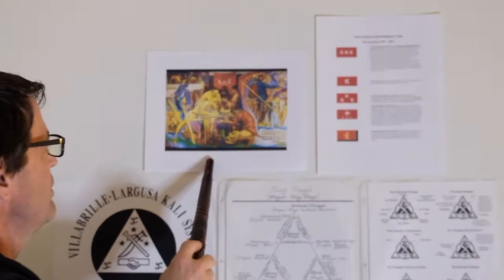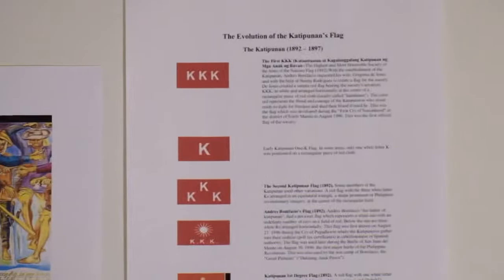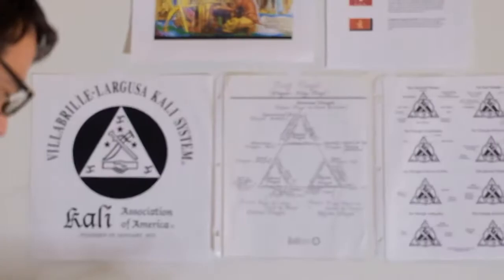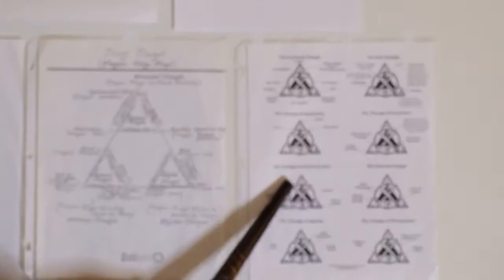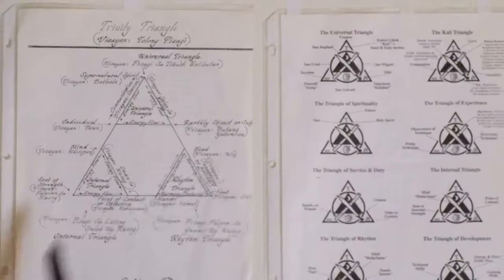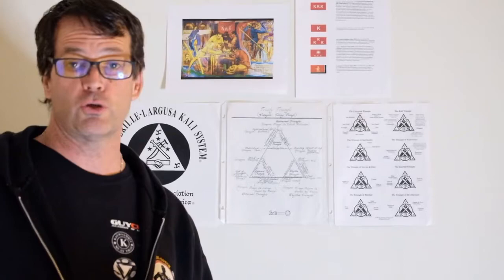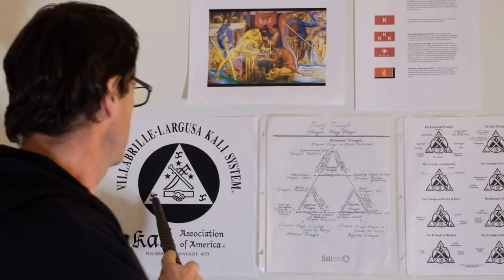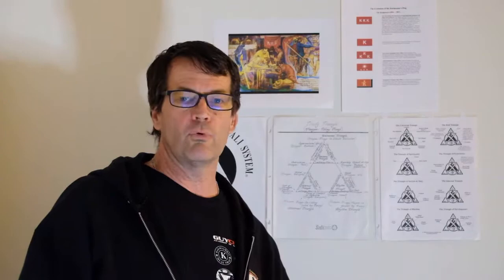Kali Methodology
Guy Chase brief explanation of the 3 KKKs methodology of KALI